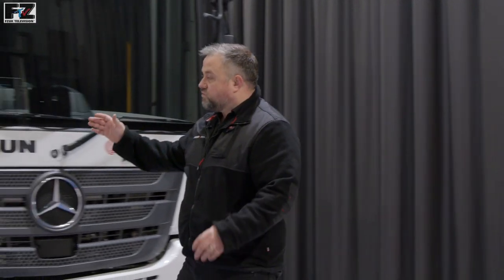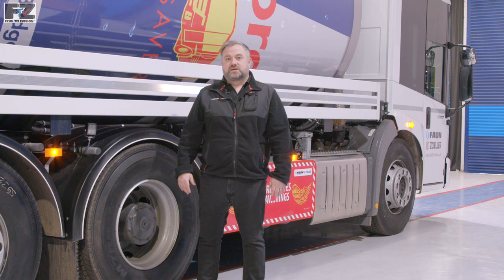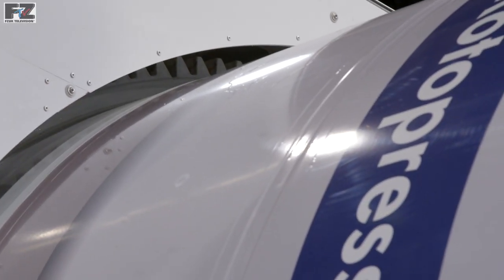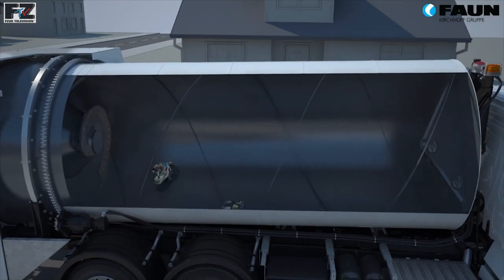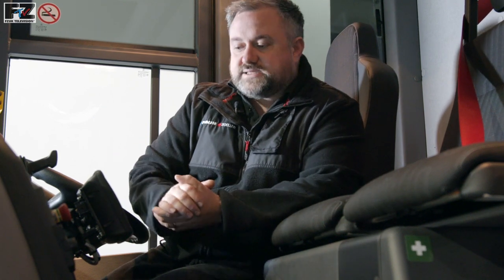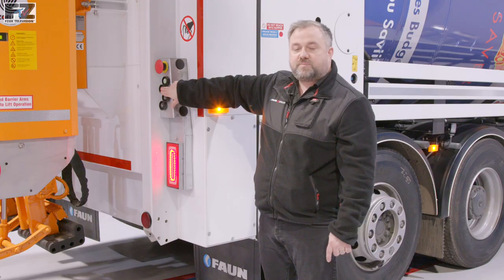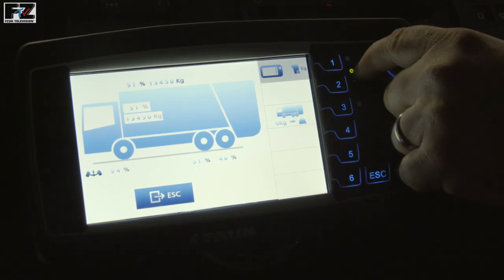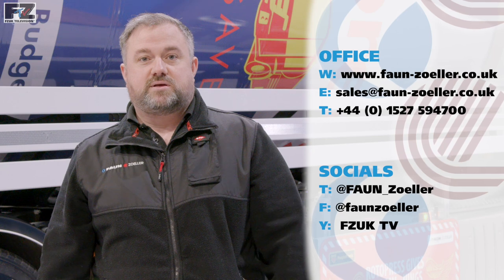Rotopress Introduction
Please enjoy a walk around introduction to our Rotopress (Drum) compaction body. It gives you saviiings!